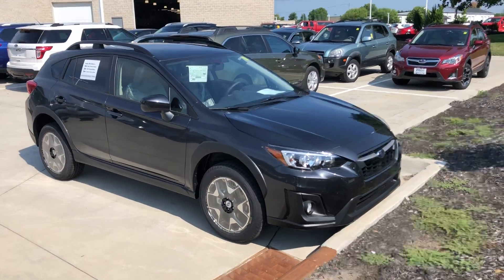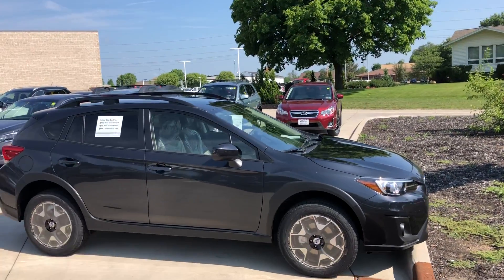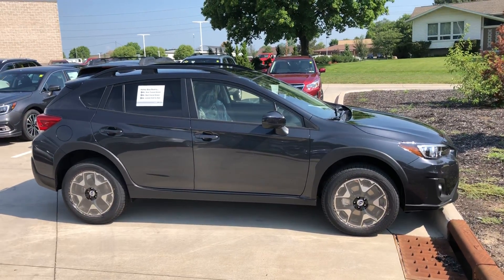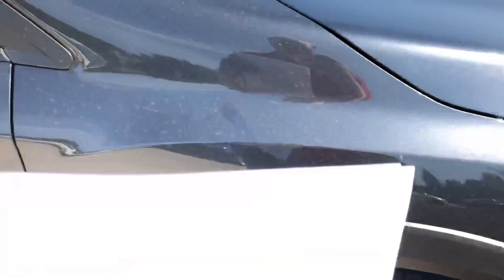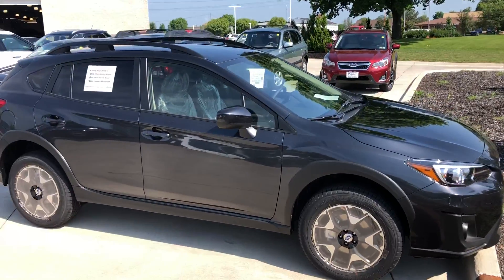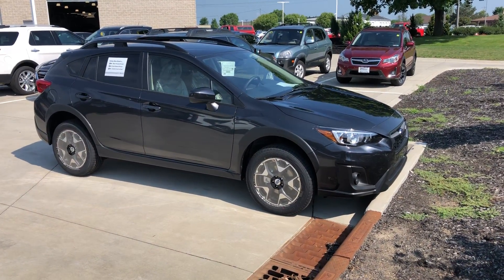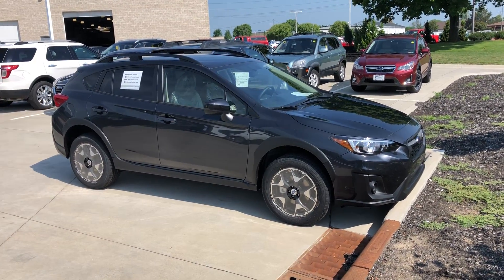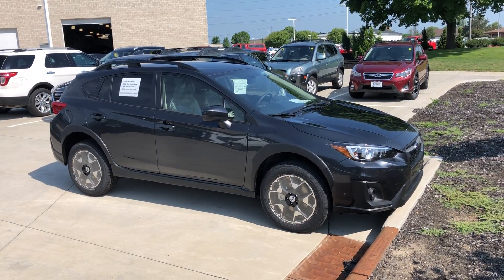Look what I found! McConahay